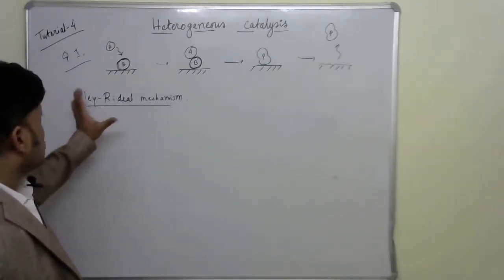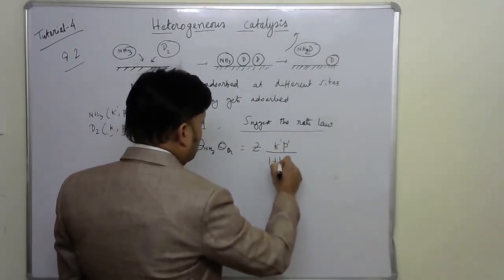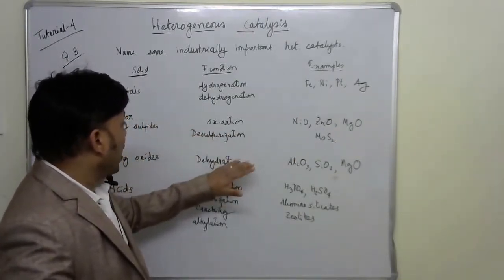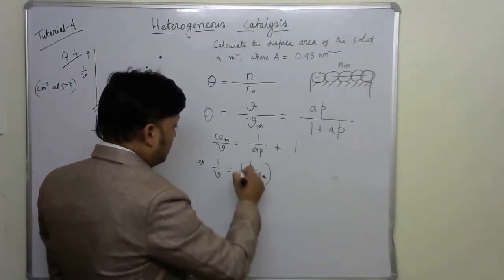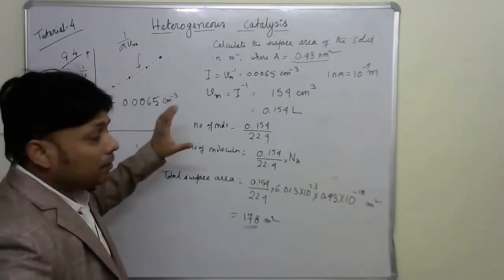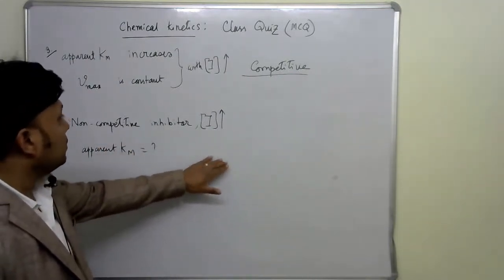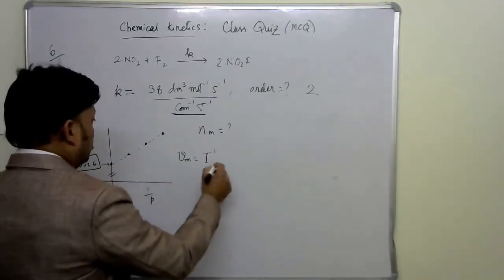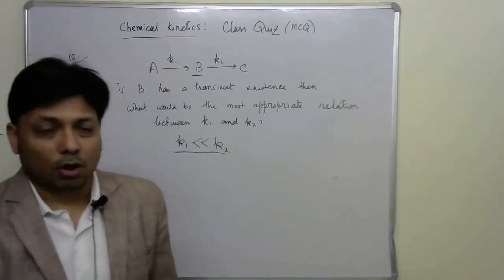Chemical Kinetics (NIT Rourkela) Tutorial - 4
Solutions to the problems of Tutorial 4 and solutions to the problems of a class quiz (MCQ).